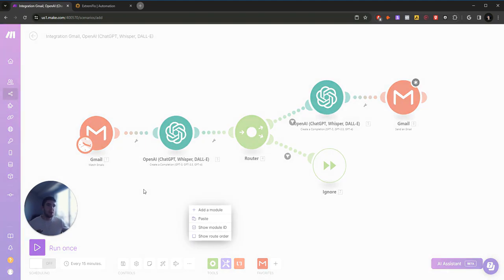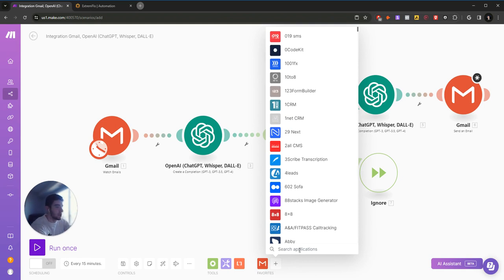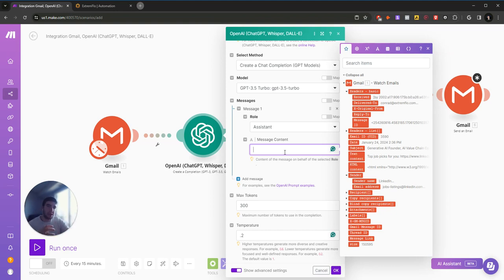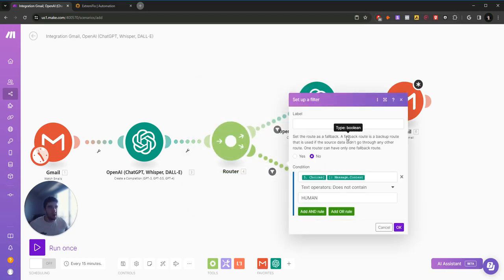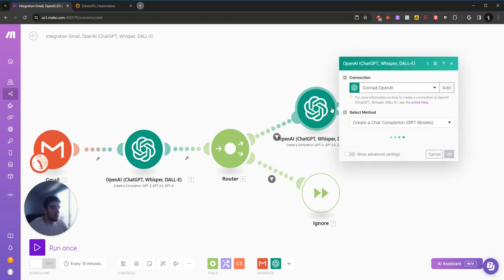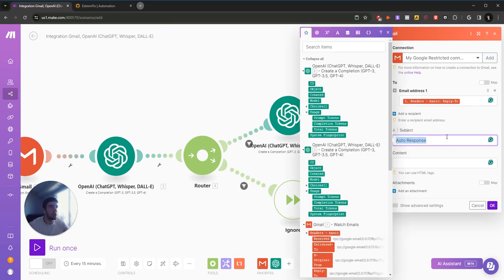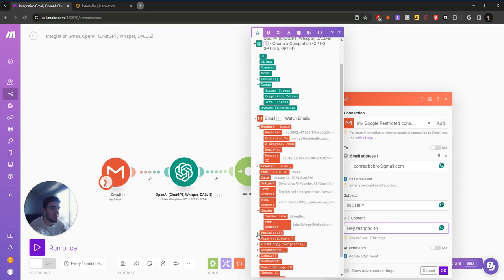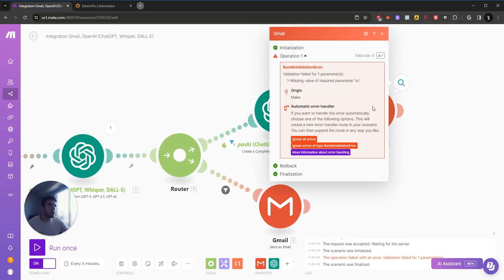How To Automate Email Responses (Using ChatGPT AI)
Quick tutorial on setting up an automated email responder using ChatGPT. Perfect for handling basic FAQs, keeping customers in the loop, and saving you time. Trust in the expertise of ExtremFlo Automation, your guide with a proven track record of over 19 successful AI projects. Next, integrate your OpenAI account to harness ChatGPT's capabilities. Follow our step-by-step guide to creating a scenario on Make.com, involving connecting your Gmail inbox to send and receive emails.

00:00 ExtremFlo AI
00:45 Make.com (Link In Description)
01:41 Connecting Gmail & OpenAI
04:01 ChatGPT Prompting
07:02 Handling Unwanted Emails
10:41 Gmail NOT Ignore
12:39 Further ChatGPT Prompting
13:16 Demo + Error Handling
14:57 Links In The Description